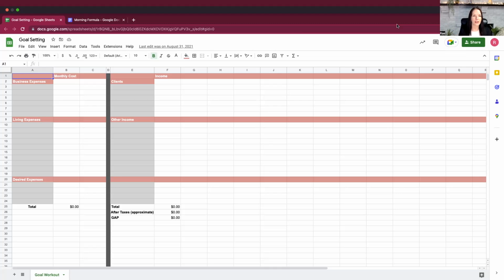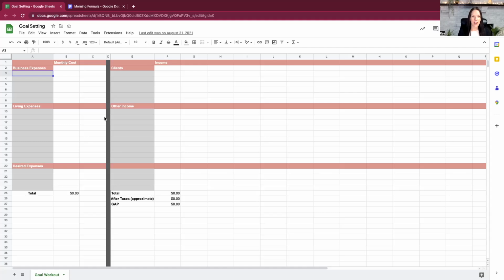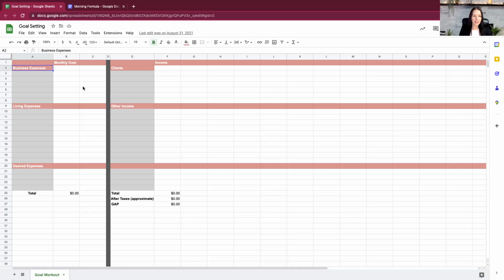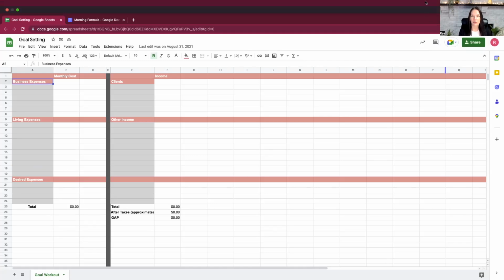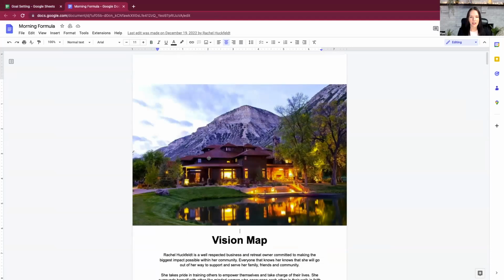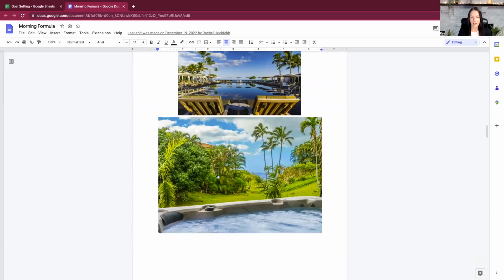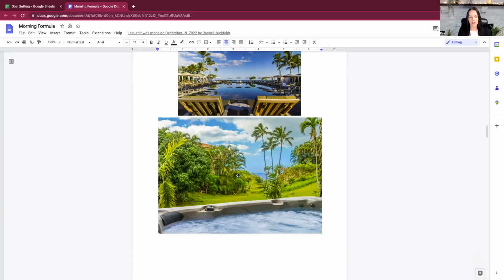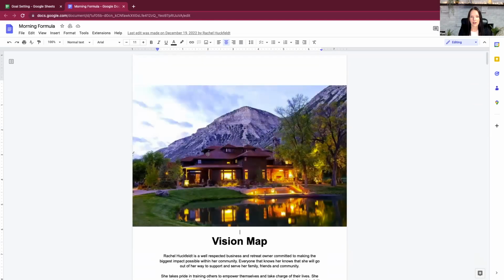Goal Setting for Virtual Assistants